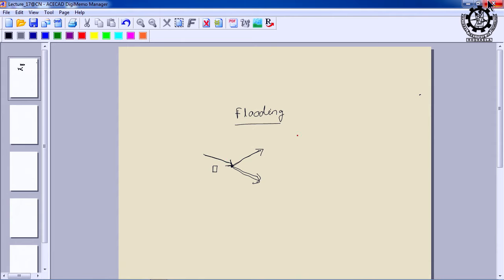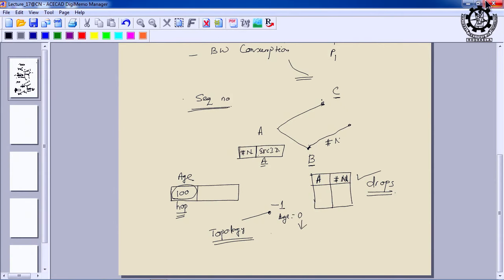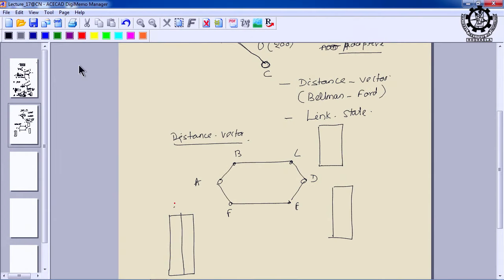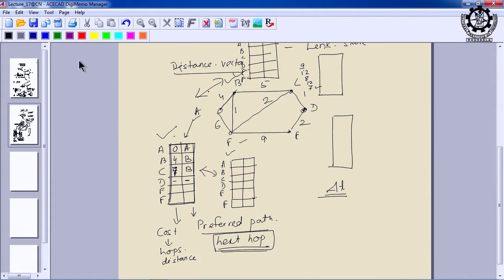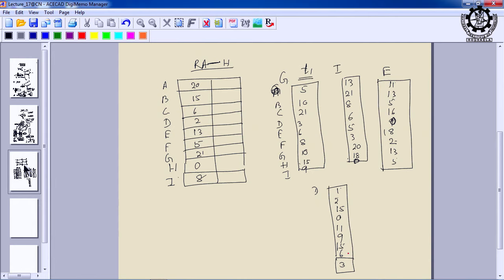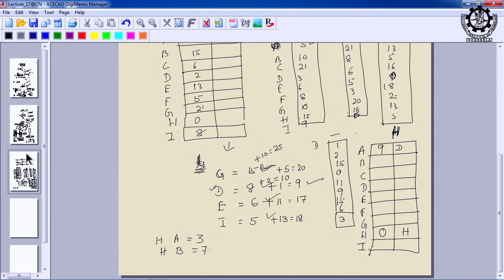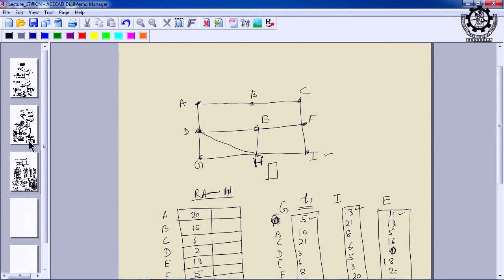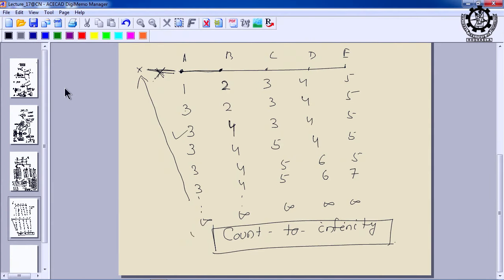CS-421 Lecture 17: Static Routing Algorithms (Flooding) & Adaptive Routing Algorithms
CS-421 Lecture 17: This video lecture is on Static Routing Algorithms (Flooding) & Adaptive Routing Algorithms by Prof. Suchismita Chinara, Department of Computer Science and Engineering, National Institute of Technology Rourkela.